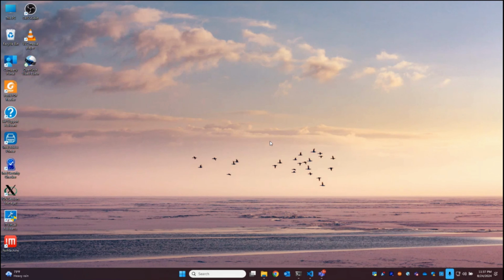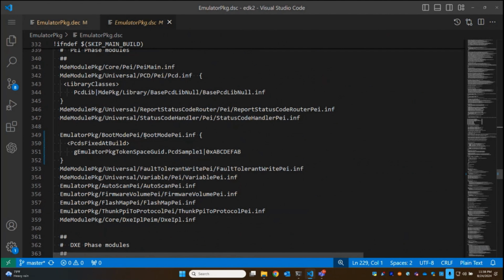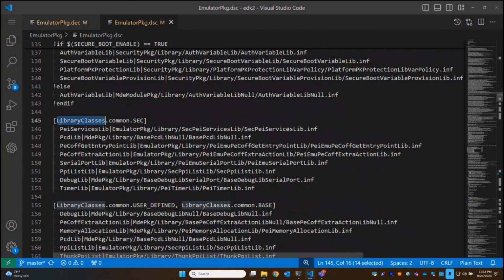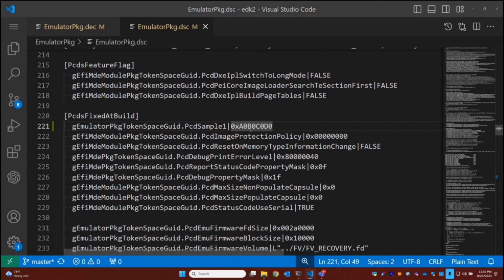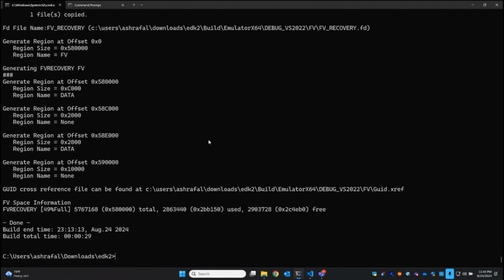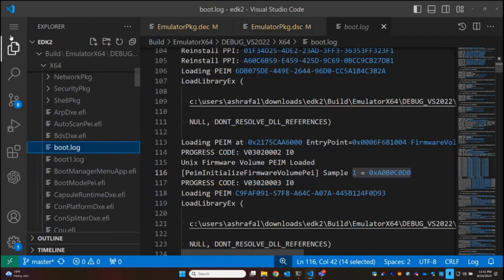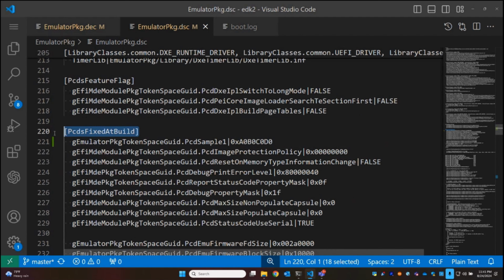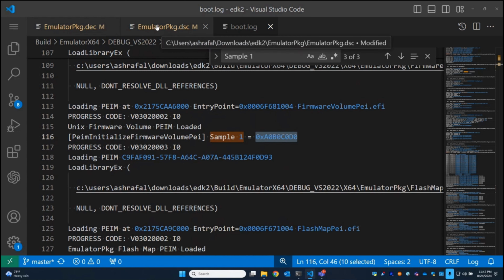PCD: PcdsFixedAtBuild Explained - Part 3: Override at DSC level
"Delve into the PcdsFixedAtBuild in EDK2, focusing on its definition and practical applications. In this video, you’ll learn about:

Purpose of PcdsFixedAtBuild: Understand the role PcdsFixedAtBuild plays in the EDK2 build system, including its impact on configuration and build consistency.
Configuration Details: Explore how to configure PcdsFixedAtBuild in your EDK2 environment. Learn about syntax, parameters, and best practices for effective use.
Key Concepts: Gain insights into important concepts such as PCDs (Platform Configuration Data), their fixed attributes, and their implications for build-time settings.
Examples and Use Cases: See practical examples of how PcdsFixedAtBuild is used in real-world scenarios. Learn how to apply these concepts to your own projects.